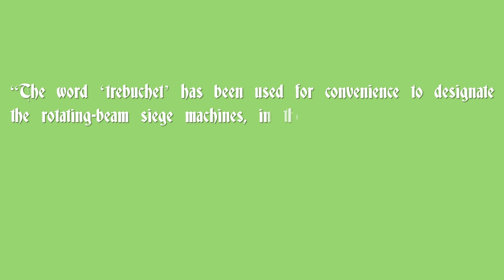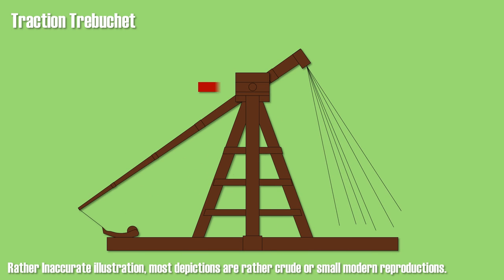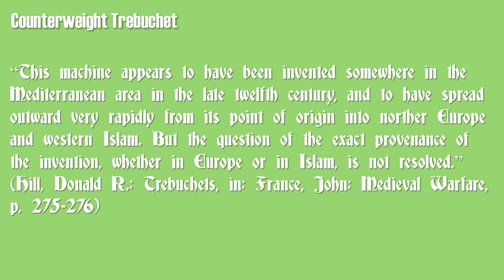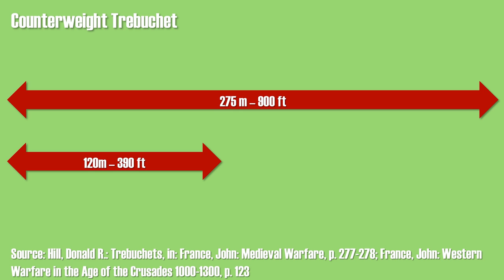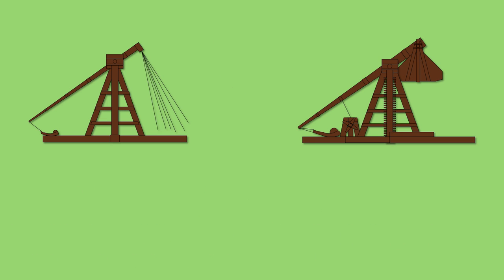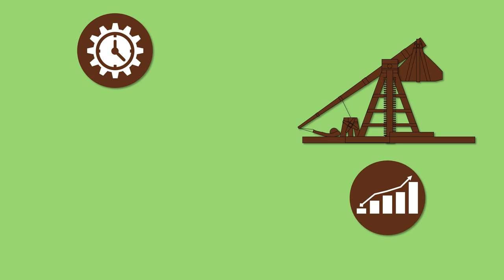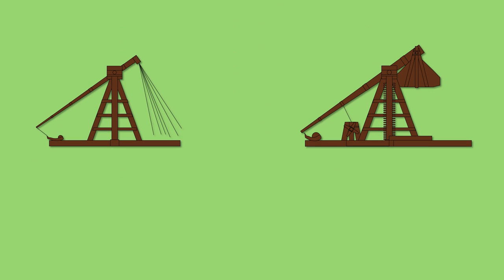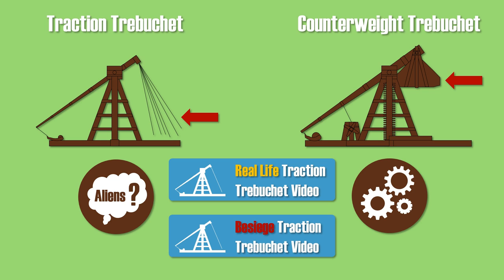[Weapons 101] Trebuchet - How they work - Traction & Counterweight Trebuchets Medieval Equipment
---Sources---
--Books & Articles--

Hill, Donald R.: Trebuchets, in: France, John: Medieval Warfare 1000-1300.

Contamine, Philippe: War in the Middle Ages

Ohler, Nobert: Krieg & Frieden im Mittelalter

France, John: Western Warfare in the Age of the Crusades 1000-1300
Nicolle, David: Medieval Siege Weapons

McCotter, Stephen: Byzantines, Avars and the Introduction of the Trebuchet